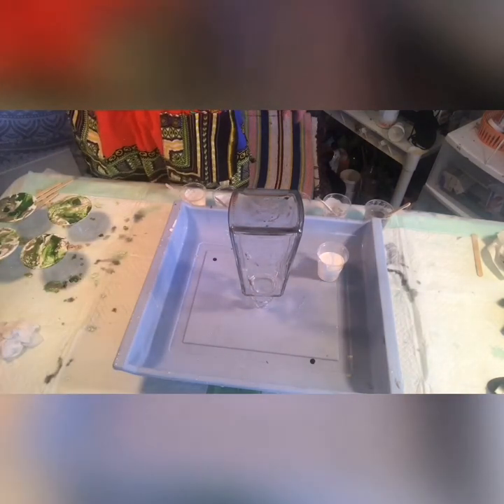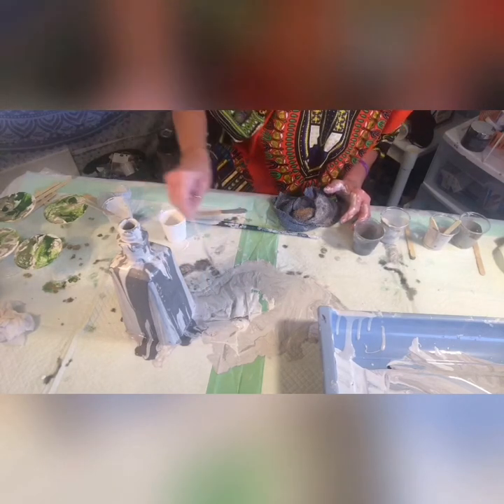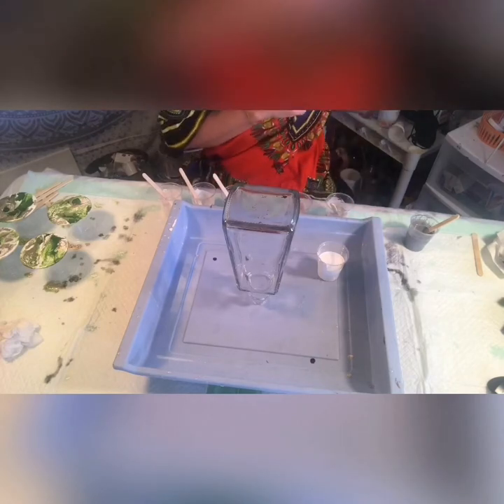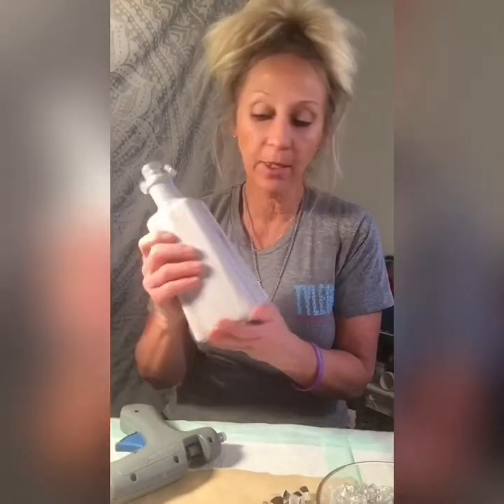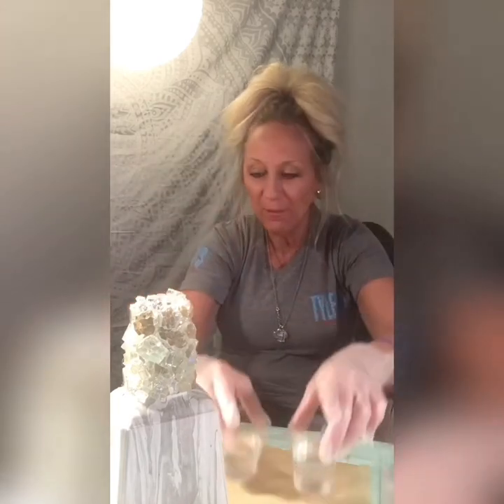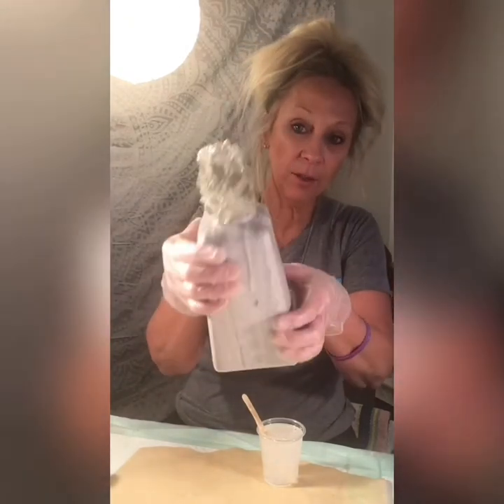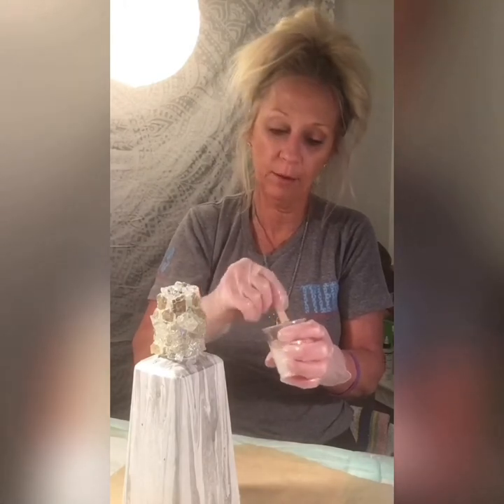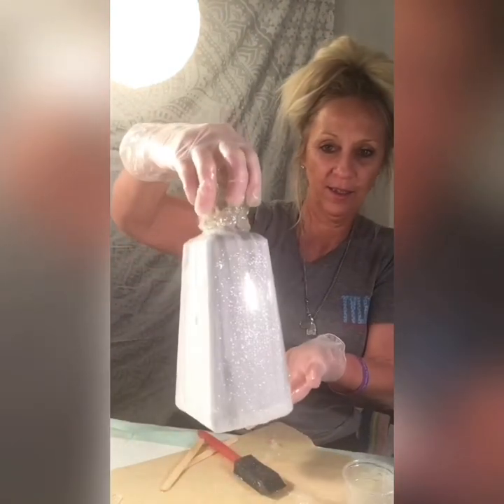Acrylic and Resin pour on Bottle to make Vase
Bottle turned into Vase
Acrylic paint colors, London Fig, Gray Wool, Pewter, Color Obsession resin pigment GhostWhite and KS Resin